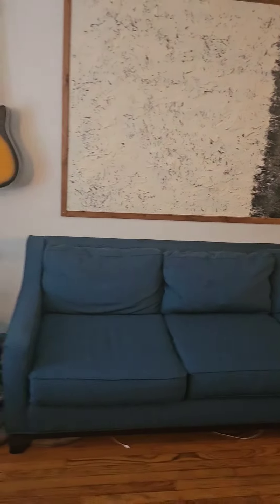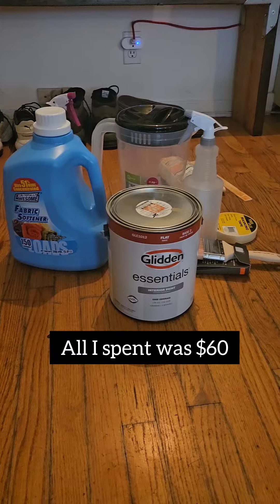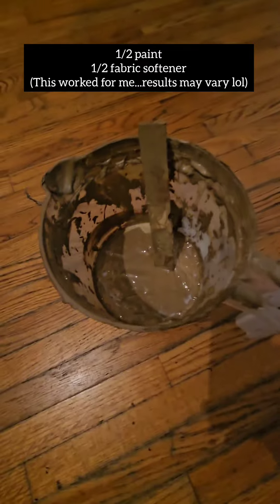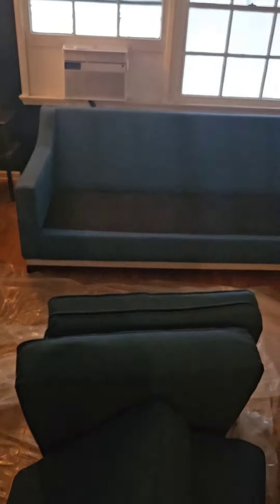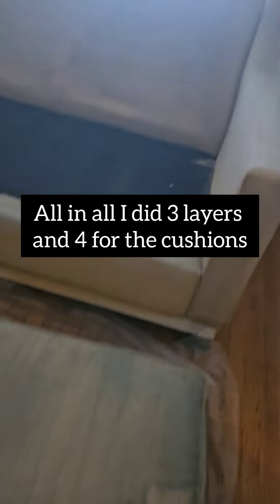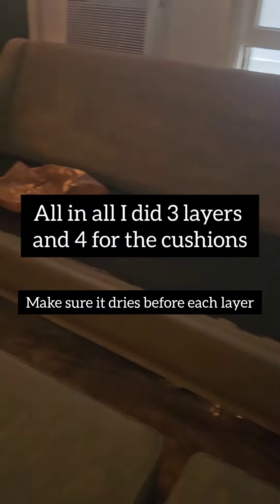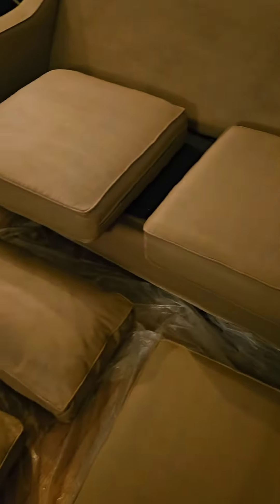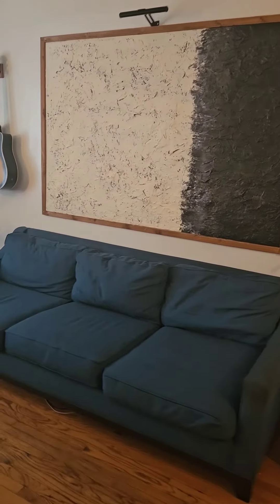How to Paint / Dye a Couch like Leather 2023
I painted my old couch and now it looks like a brand new leather couch